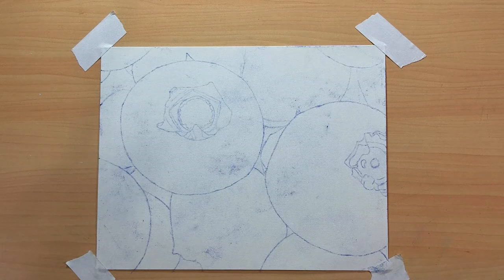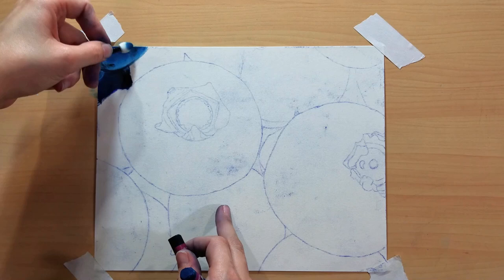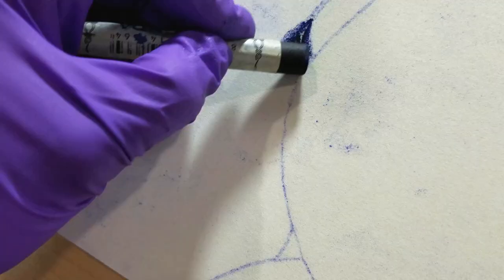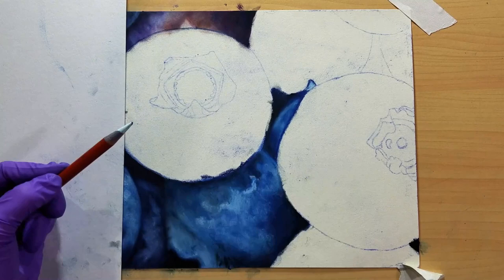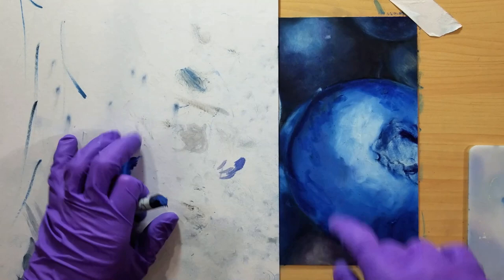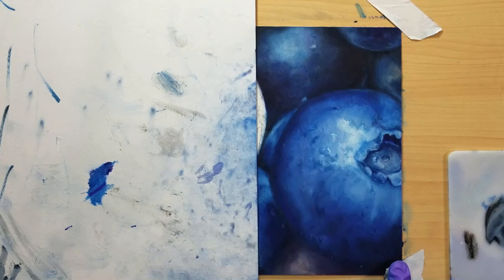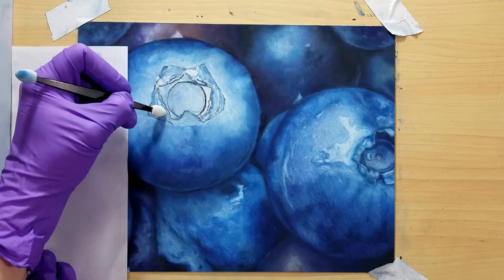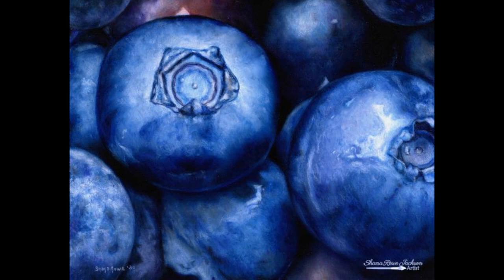I NEVER use these!| Oil Pastels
For the first time in years, I am attempting to work with oil pastels!! See materials below!

Van Gogh Oil Pastels
Koh I Noor Oil Pastels
Blending Stumps
Sofft Tools
Jane Davenport blenders

Piano sound in beginning is my own.